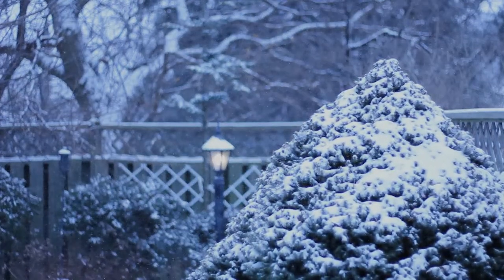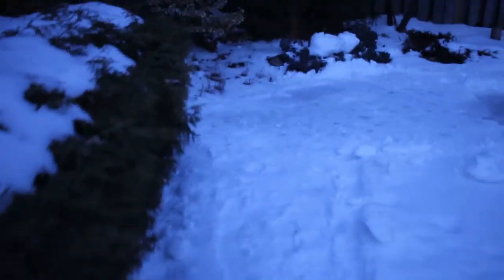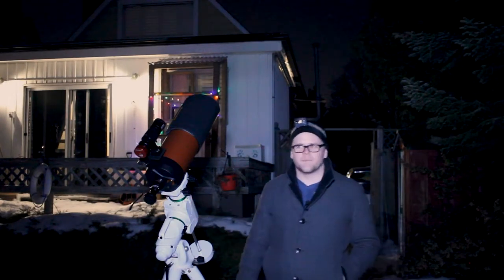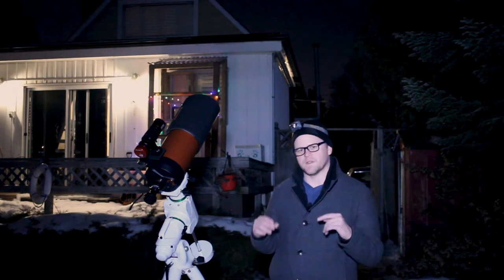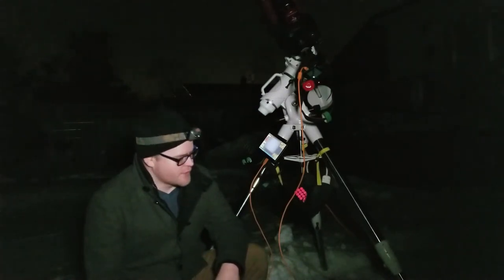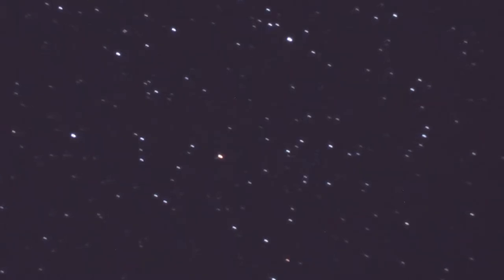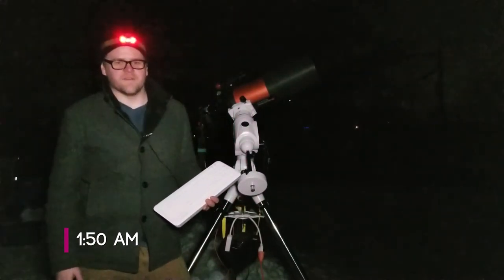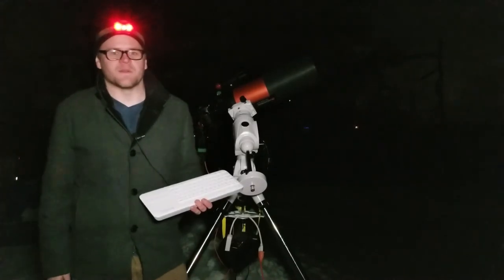The Shoe-Buckle Open Cluster - Messier 35 (M35) - Celestial Photography Vlog #5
It was a bumpy night, but I was able to get some good shots for my third Messier Object. M35 AKA the Shoe-Buckle Cluster!  What should I shoot for next?

EQUIPMENT:
Telescope: Celestron Nexstar 6SE
Guide Scope: Orion Mini Deluxe Pro AutoGuider Package

Acquisition Equipment:
Camera: Canon T2I
Mini PC: Beelink AP34 pro Mini PC
Monitor: UPERFECT Portable HDMI 7" Monitor

Other:
Celestron Universal 1.25-inch Camera T-Adapter
Celestron T-Ring for 35 mm Canon EOS Camera
Celestron 2" T-Adapter for Schmidt-Cassegrain Telescopes